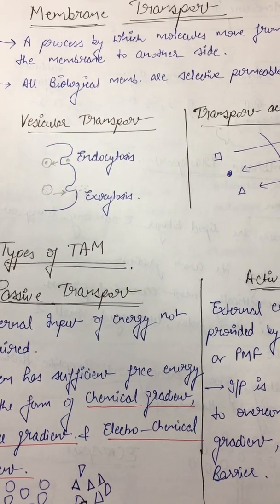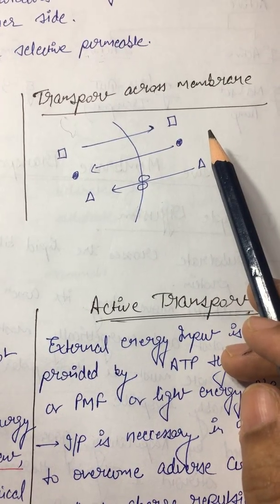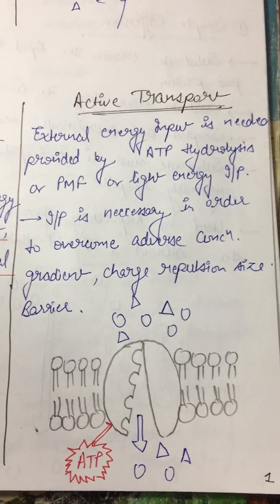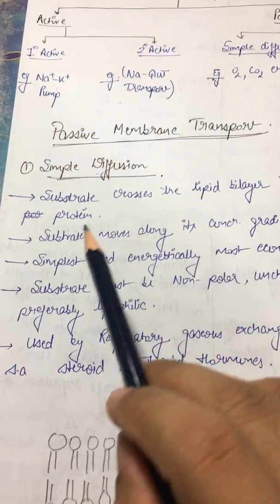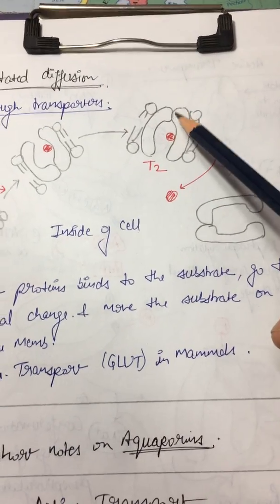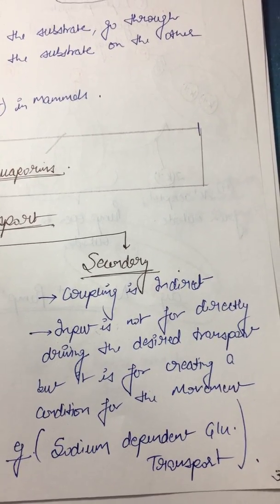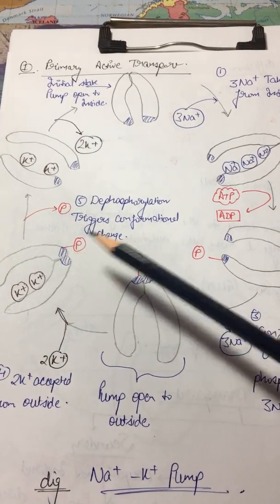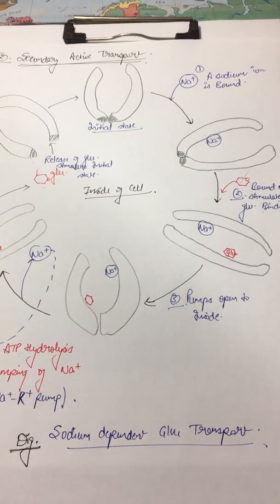MEMBRANE TRANSPORT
In this video, I have discussed the topic of Membrane transport. Today, I will upload a video on Endoplasmic Reticulum (E.R), Please read before you watch the video.

P.S: Mic has been ordered.
Happy Preparation :-)